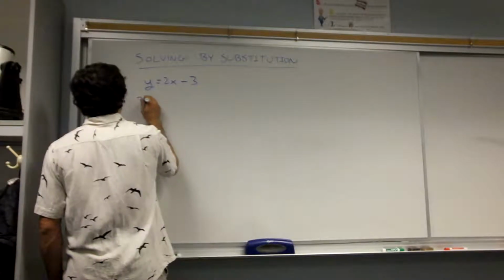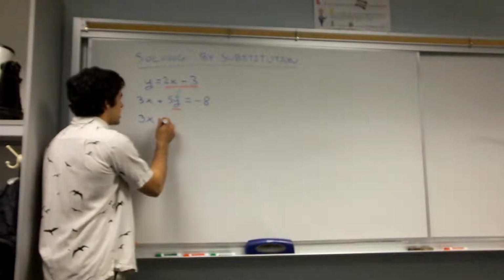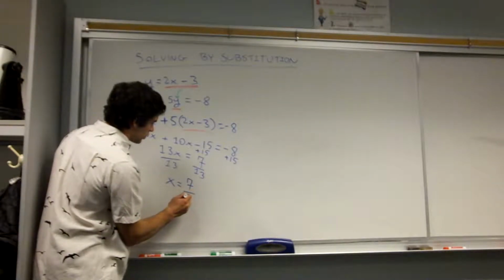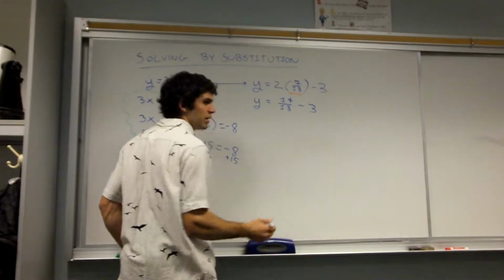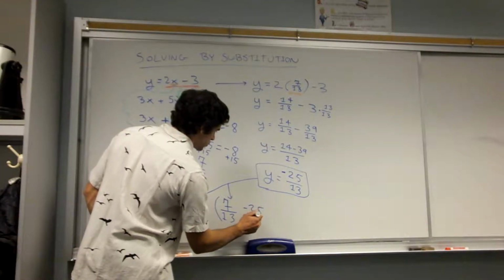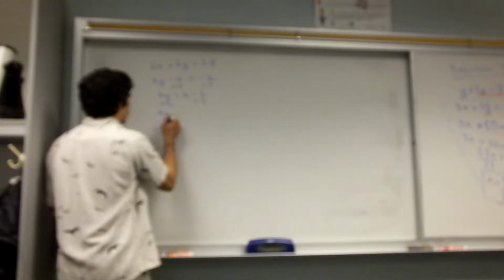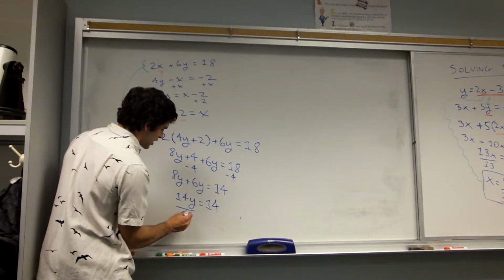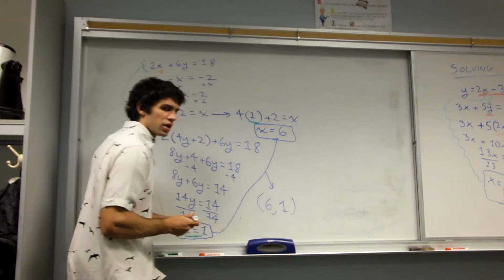Solving Systems of Linear equations by substitution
In this lesson, I explain how to solve systems of linear equations by substitution and go through 2 examples.